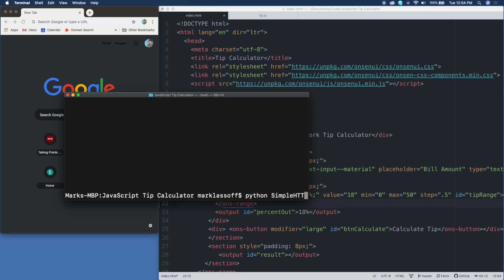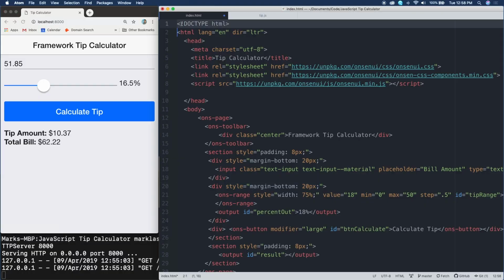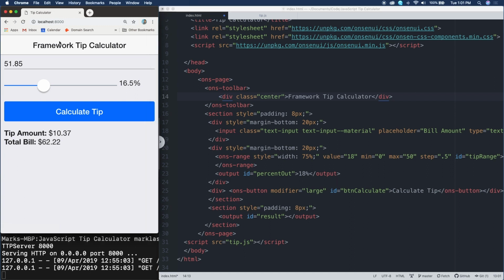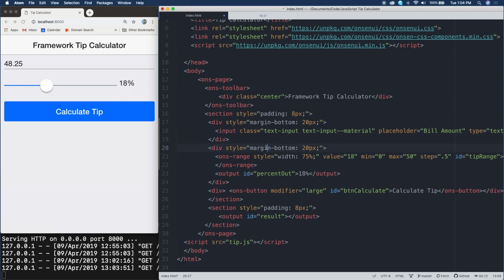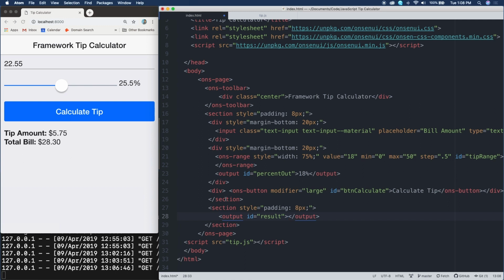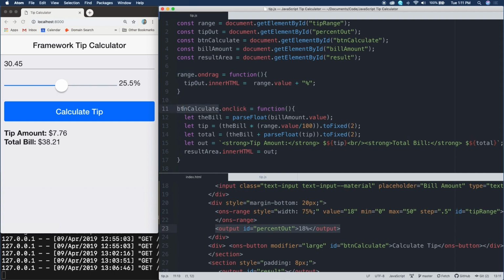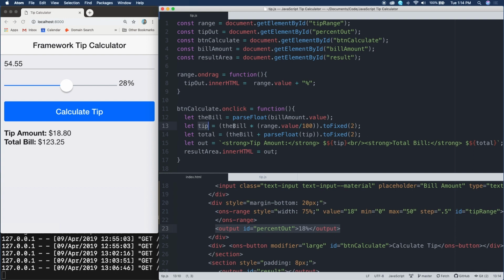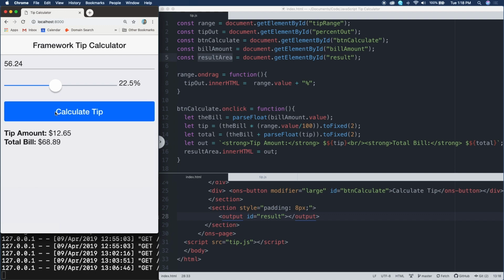Easy Javascript Projects For Beginners: Tip Calculator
If you're looking for easy JavaScript projects for beginners, this video will show you how to create a JavaScript Tip Calculator step-by-step and provide all the code.

This is an easy JavaScript project as there is limited complexity and just about anyone can understand how it works.  When selecting javascript projects for practice it's important to look for projects that provide a challenge-- but aren't too difficult. This easy JavaScript tutorial will help you create the project and provide you with all the JavaScript code needed to run it yourself.

Want to know the shortest path to becoming a professional developer? Get our Professional Developer Career Starter Kit and learn the fastest path to becoming a professional web or mobile developer.  The Career Starter Kit:

- Will Prevent You from Wasting Time on Technologies and Languages You DON'T Need. Our Certification Guide will Show You Which Certs are Truly Important for New Developers
- Will Teach You Professional Practices (like Code Versioning with GitHub) that Most Developers Only Learn AFTER they start Work
- Show You the One Thing You Need that will Dramatically Increase Your Chance of Working in the Industry-- Even if you never went to college!
- Teach You to Critical Skills to Get Past Your First Interview with Powerful, Concise Guides to SQL, RegEx, and Database Management